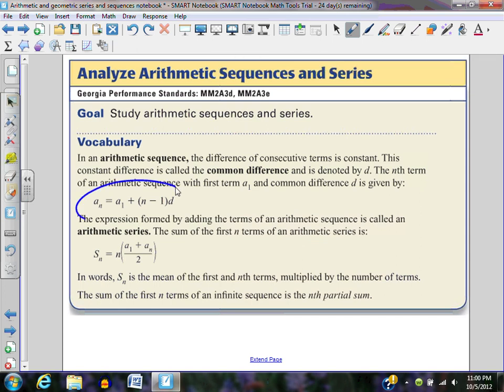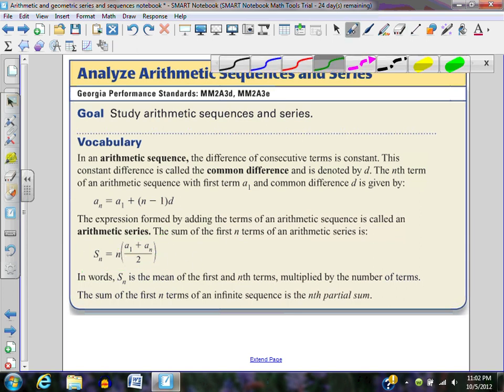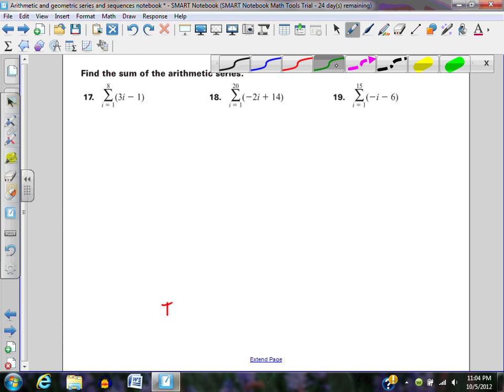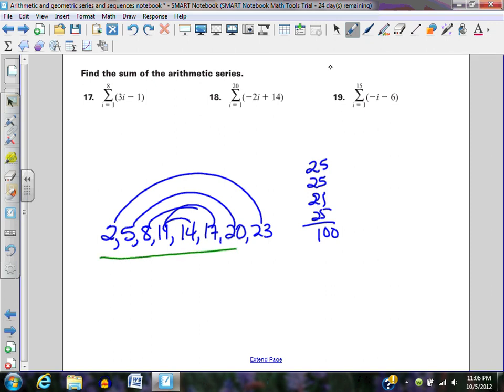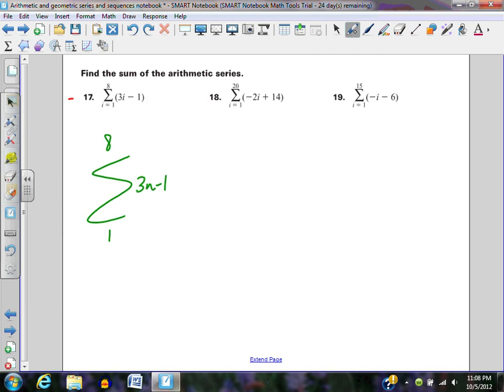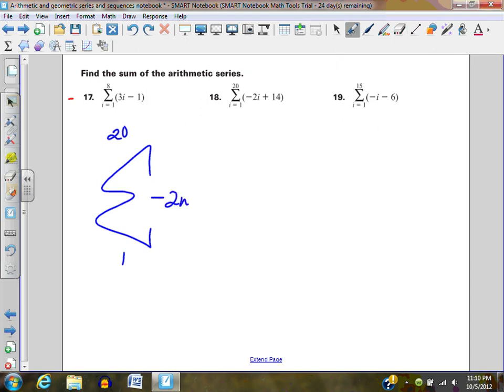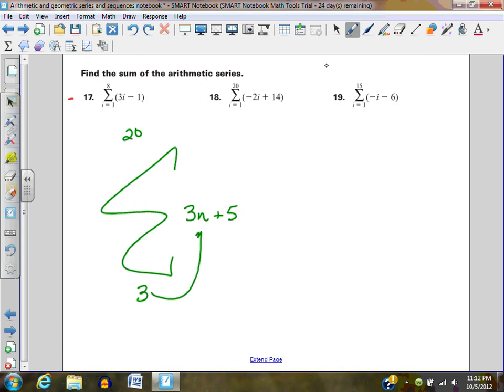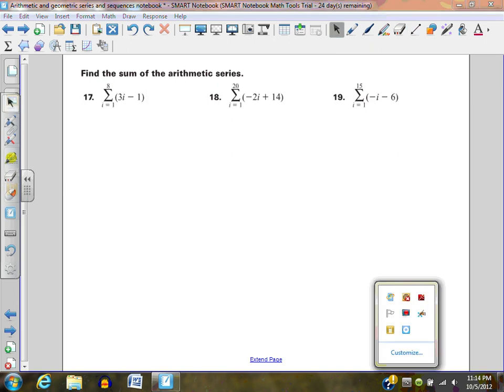Arithmetic series part three using sigma